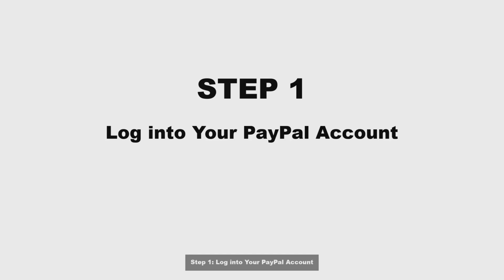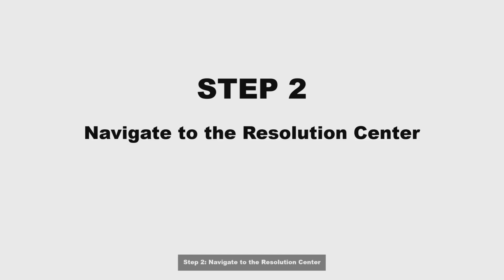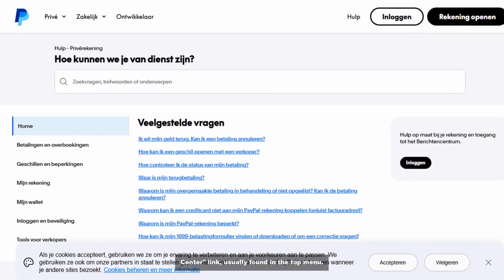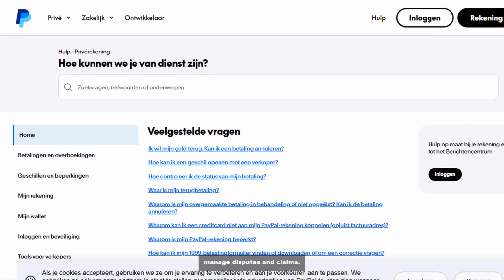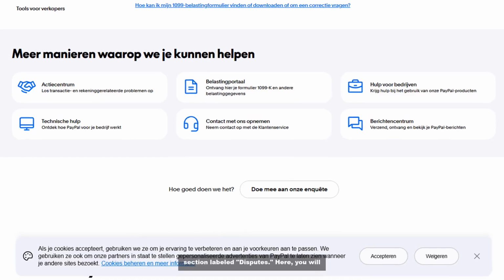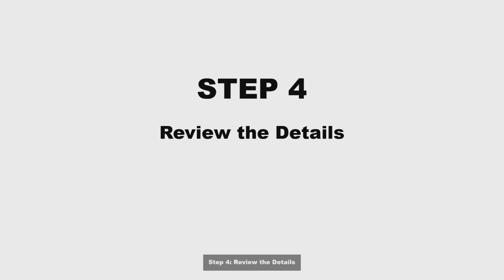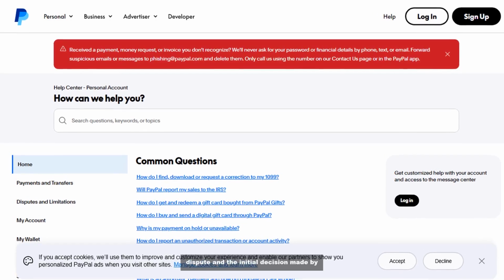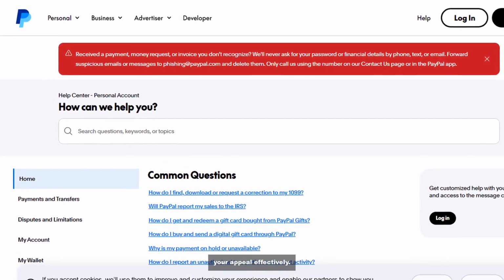How To Appeal A Payment Dispute On PayPal 2026 (EASY GUIDE)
In this video, we will show you how to appeal a payment dispute on PayPal 2026 with our easy guide. Learn the steps to resolve your disputes effectively and quickly.